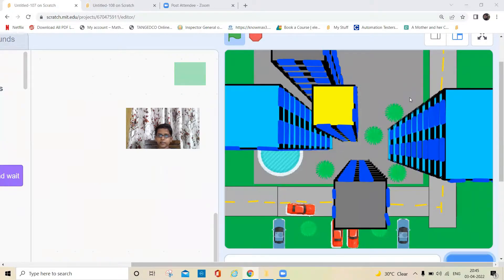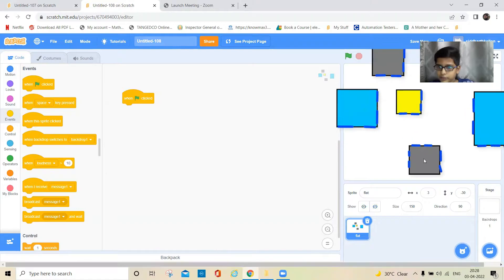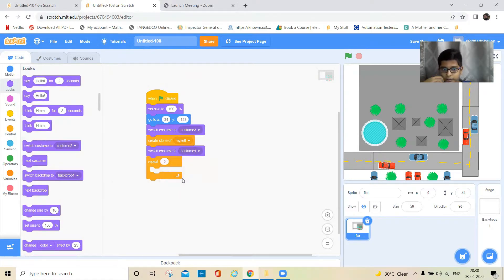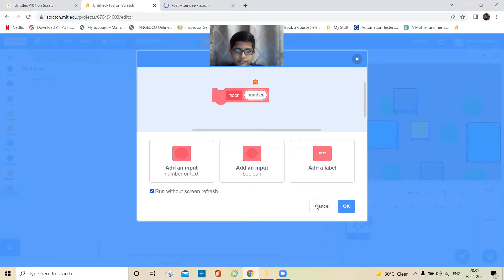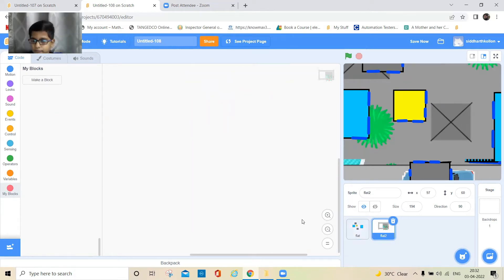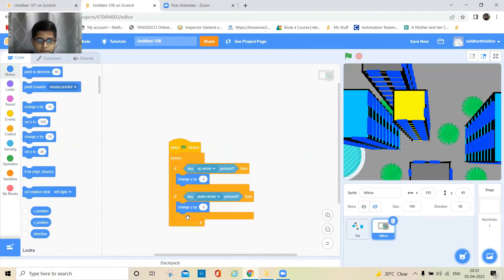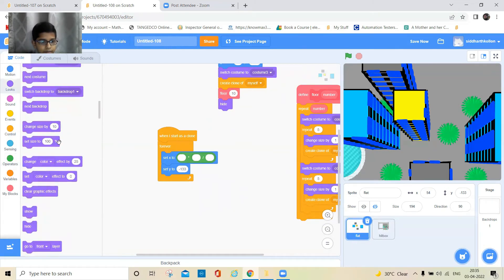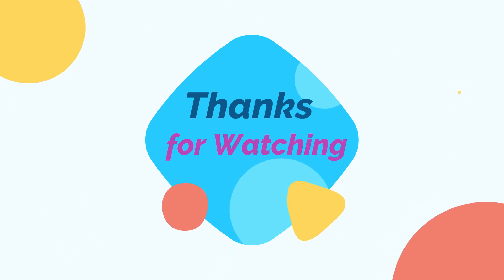3D City with 3D Movements|How to make a 3D Scratch Projects| Scratch 3D Ideas| Siddharth Kollon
This is small 3D project , which is a 3D view of a city.